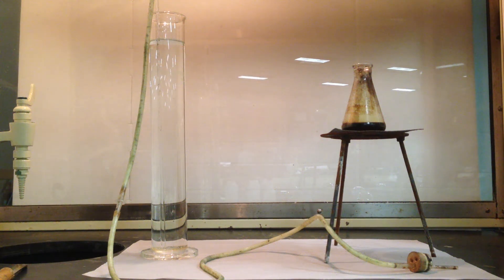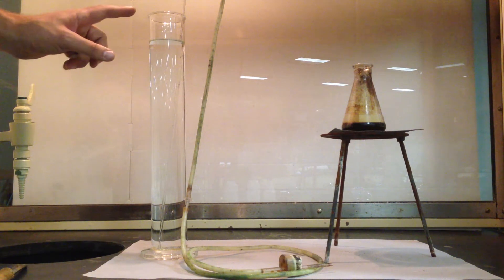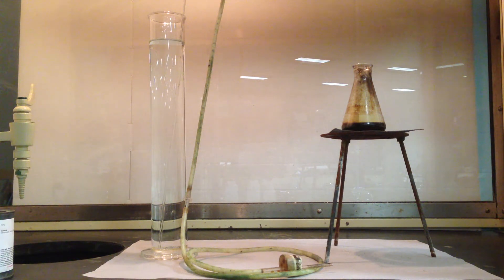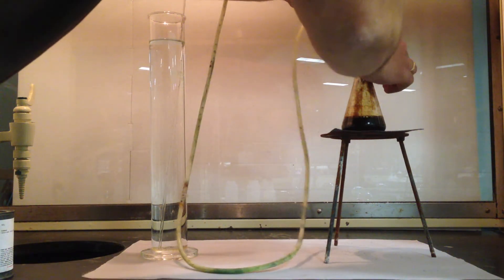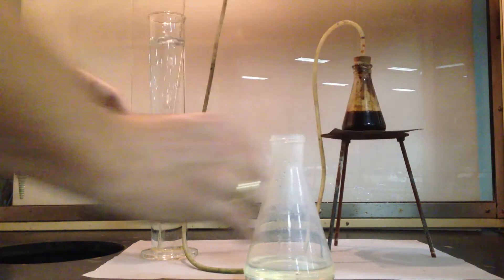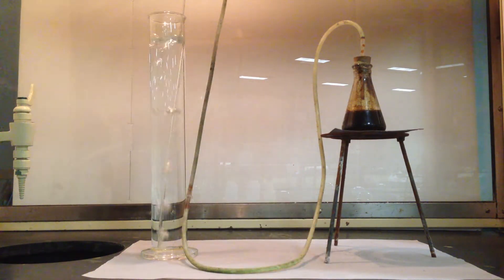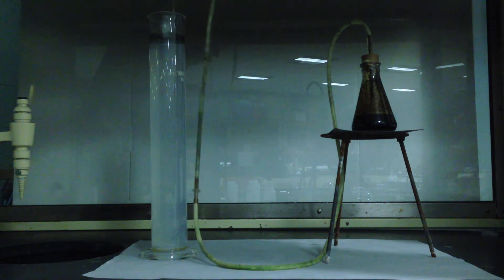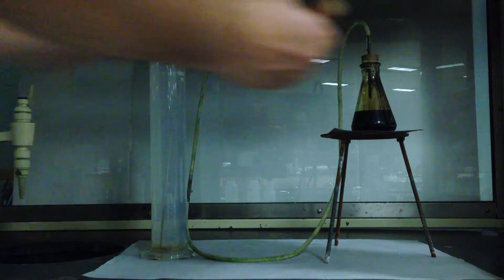Underwater Fireworks demo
The classic underwater fireworks demonstration.  A demonstration of a redox reaction between acetylene (ethyne) and chlorine gas.  When the bubbles of ethene generated from calcium carbide (and water) collide into the bubbles of chlorine gas generated from hydrochloric acid and potassium permanganate a mini underwater explosion occurs.